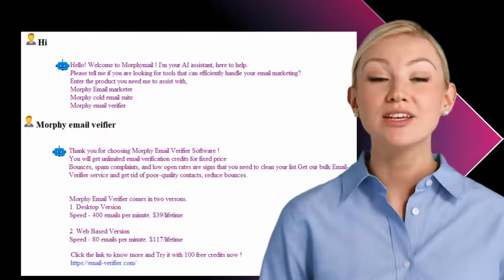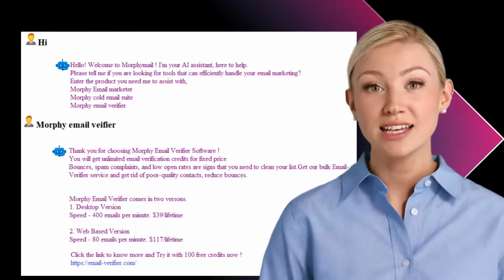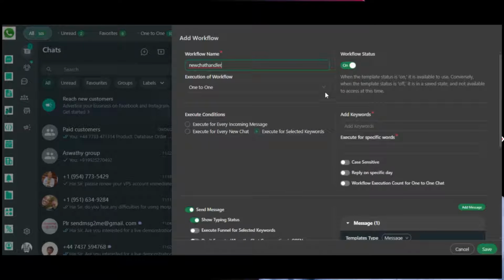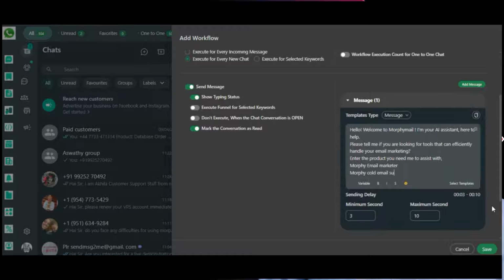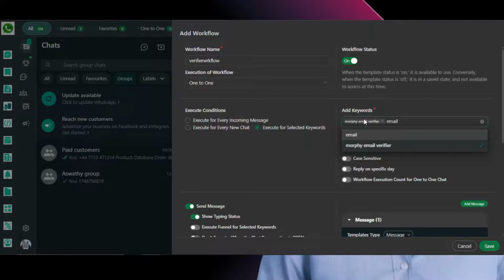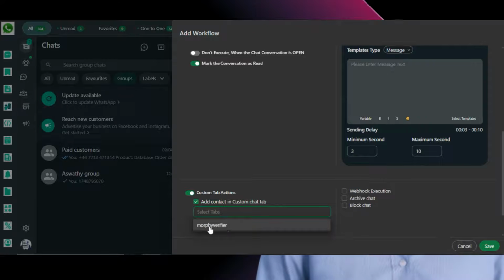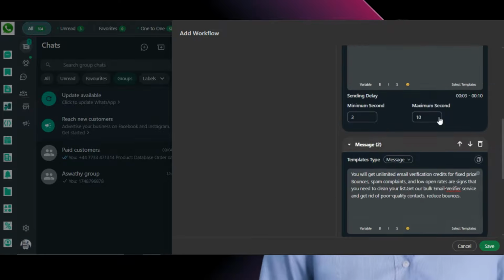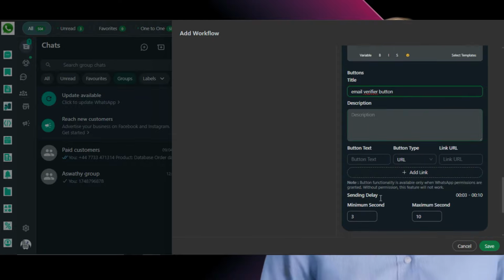Morphy WhatsappCRM Tutorial Series Part 3 - Chatbots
Morphy Whatsapp CRM is the best crm software for businesses?

🔥 Get exclusive offers on the our morphy whatsapp crm solution 👇 (official link)

Want to learn how to use Morphy Whatsapp CRM ? Watch our full tutorial for beginners!

This is the first part of our whatsapp crm tutorial video series. This is a  step by step guide for beginners. It covers thechatbot feature of the morphy whatsapp crm sofware.

Morphy Whatsapp CRM (Google Chrome Extension) allows you to ,

✅Manage Chats – Organize and prioritize WhatsApp conversations.
✅Automate Tasks – Streamline responses for faster support.
✅Track Insights – Monitor engagement with analytics.
✅Advanced Workflow Automation

✅Bulk Broadcast/Messaging - Simultaneous dispatch of messages to numerous recipients, ensuring timely communication and broad dissemination of information, crucial for announcements, promotions, and updates.

✅Tailor bulk broadcast messages to individual recipients by incorporating personalized variables, enhancing engagement and relevance.

✅Chatbot Functionality allows to handle customer queries, offer instant responses, and improve user experience by delivering accurate information and assistance around the clock, enhancing overall service efficiency.

✅Scheduled Messaging Campaigns -
Plan and execute messaging campaigns at optimal times for maximum impact, enhancing engagement and communication strategies, ultimately leading to higher response rates and improved customer relationships across the platform.

✅Easily add multiple users to groups, simplifying group management tasks and improving organizational workflows for enhanced productivity.

✅Organize data effectively with intuitive tab management features.
✅Enhance Communication with Media.
✅Efficient Customer Segmentation